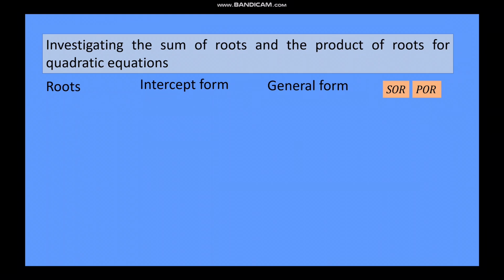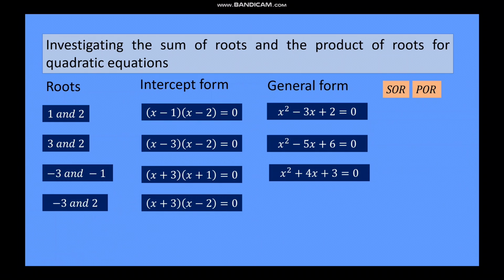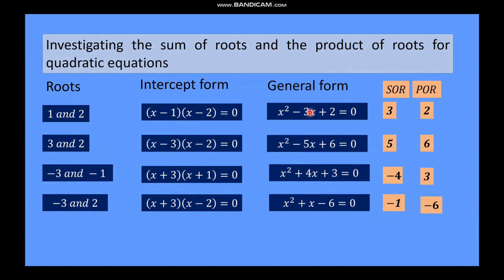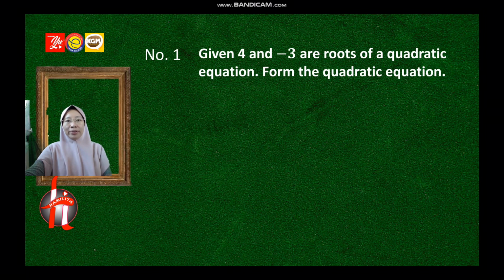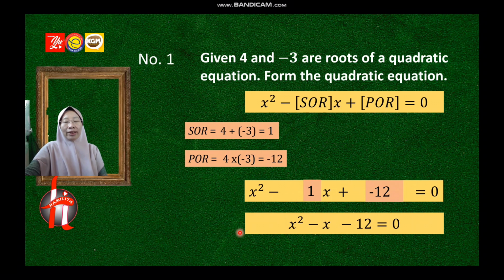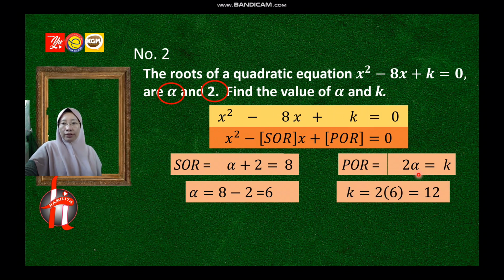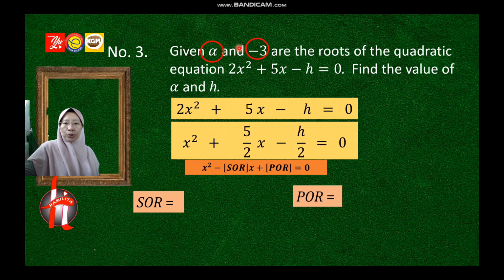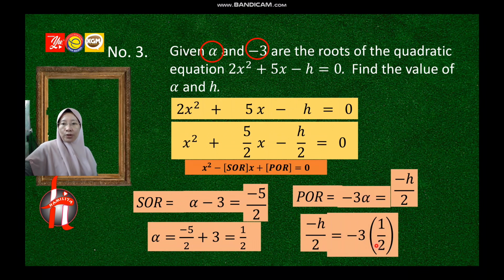Using the Sum of Roots (SOR) & the Product of Roots (POR) to form Quadratic Equations.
This video explains how to use the SOR and the POR to form quadratic equations. It enables you to see & understand how the SOR and POR is applied to the equations.